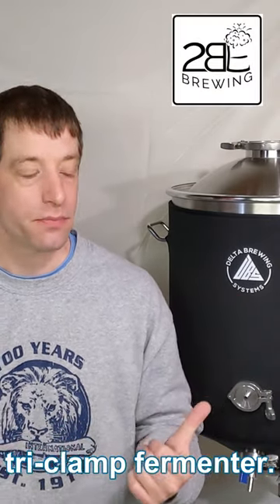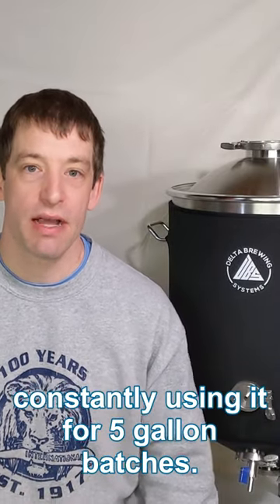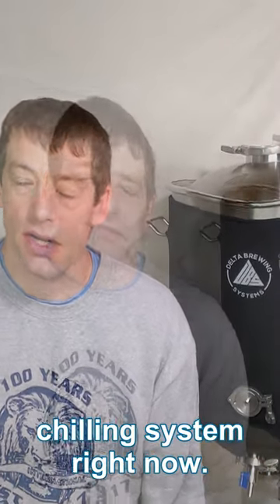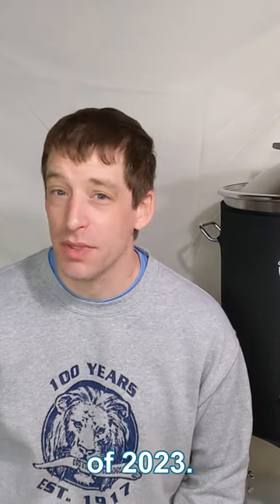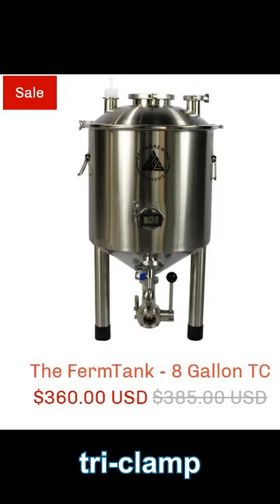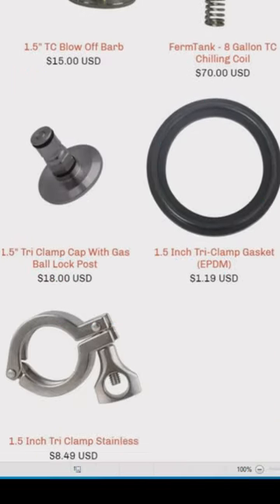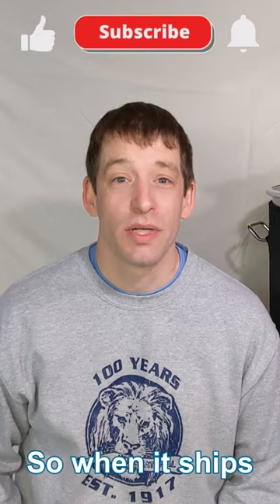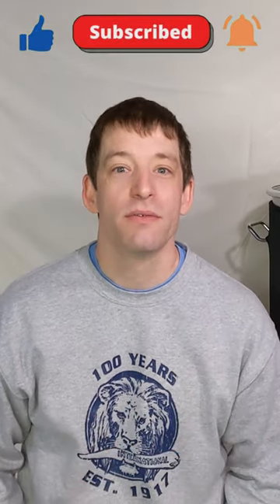It's Coming! New Equipment from Delta Brewing Systems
Delta Brewing Systems is releasing more equipment!
Defiantly excited for the new FermTank being released.
8 Gallon Tri-Clamp FermTank!
I have certainly been looking forward to this!

Equipment
8 Gallon Tri-Clamp FermTank

TimeCodes:
00:00 Intro
00:20 Reveal of fermenter
00:35 Other pics of fermenter

Music
High Noon by TrackTribe